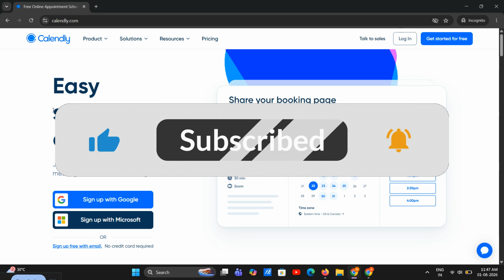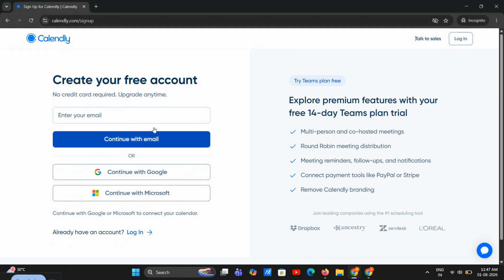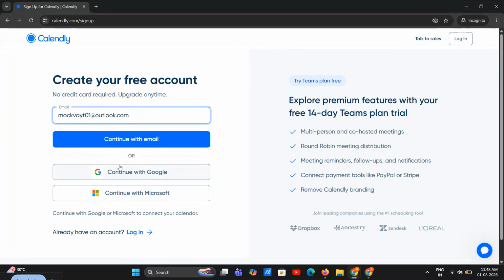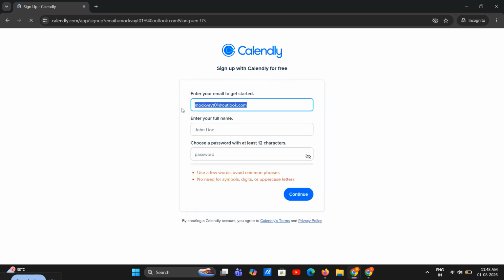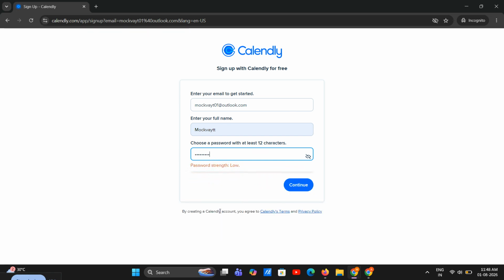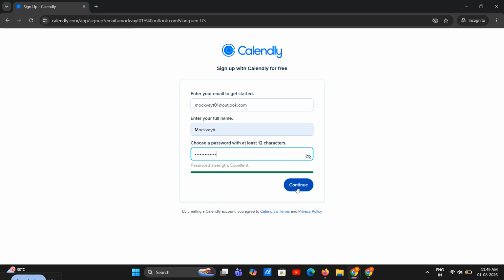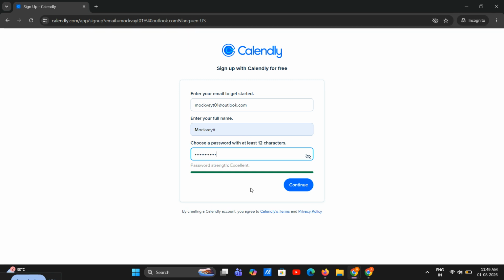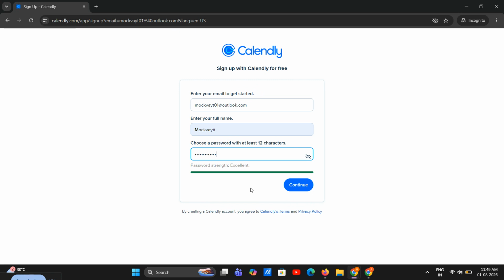How To Open A Calendly Account (Easy Step-By-Step Guide)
Learn how to open a Calendly account step by step. This beginner-friendly tutorial shows how to visit Calendly, start the free signup process, register with Google, Microsoft, or email, verify your address, and complete the initial setup.

Create your Calendly account quickly and get ready to schedule meetings, appointments, and calls online.

🕚Timestamps:
00:00 Introduction
00:29 Visit Calendly And Start Signup
00:52 Choose A Signup Method
01:23 Sign Up With Google Or Microsoft
01:45 Create An Account With Email
02:20 Verify Your Email Address
02:38 Finish Calendly Setup

✍️What You'll Learn In This Video:
• How To Open A Calendly Account
• How To Start The Calendly Free Signup Process
• How To Sign Up For Calendly With Google
• How To Sign Up For Calendly With Microsoft
• How To Create A Calendly Account With Email
• How To Complete The Initial Calendly Setup
• How To Prepare Calendly For Online Scheduling

💡Pro Tips:
• Choose a strong, unique password if you create your account with email.
• Connect your calendar after signup to help prevent scheduling conflicts.
• Review your availability before sharing your Calendly booking link.
• You can update your profile, event types, and scheduling preferences later from the dashboard.